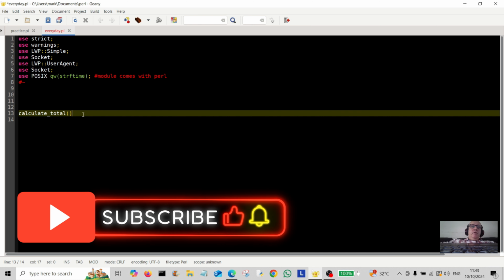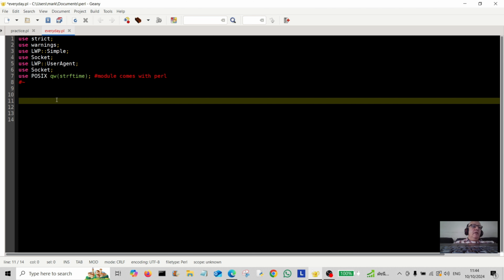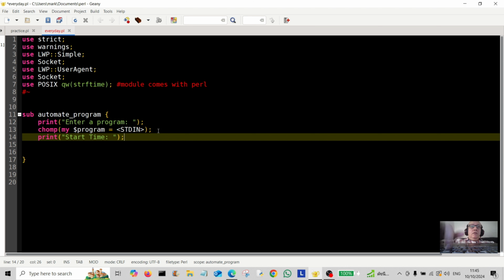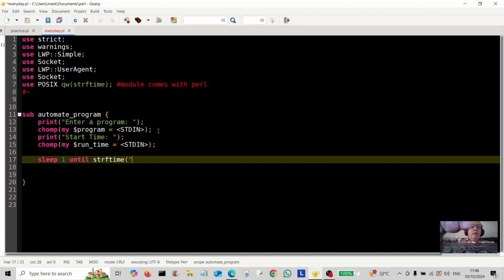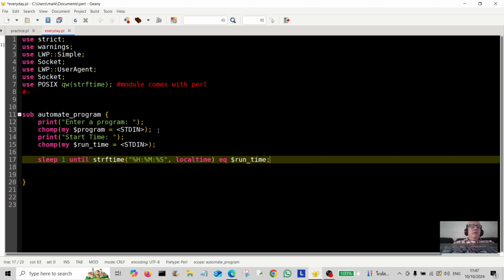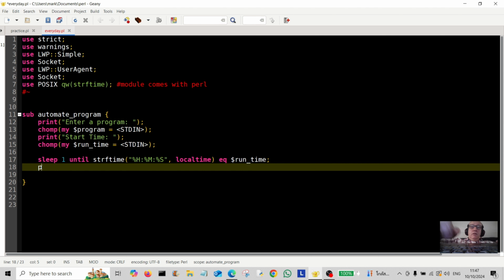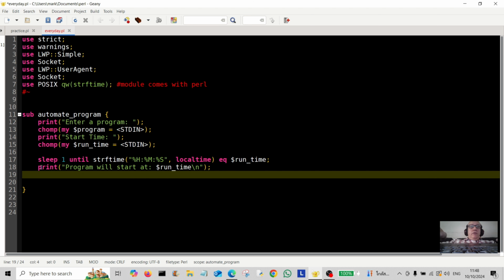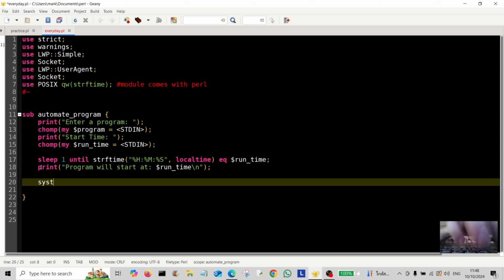Perl Windows EASY Automation Project: Run Windows Programs 2024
Discover how to automate running programs on Windows with this easy-to-follow guide! Learn step-by-step how to build a Windows automation program using PowerShell scripting and task scheduling. Whether you're a beginner or experienced, this tutorial helps you streamline tasks and enhance productivity by automating everyday processes. Perfect for anyone looking to save time with Windows automation.